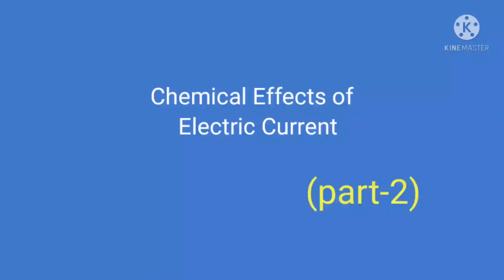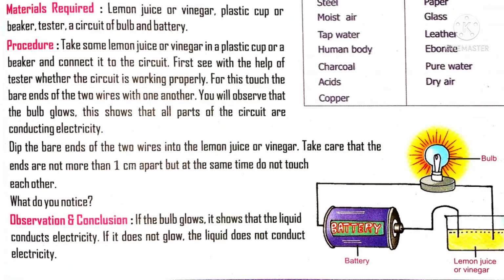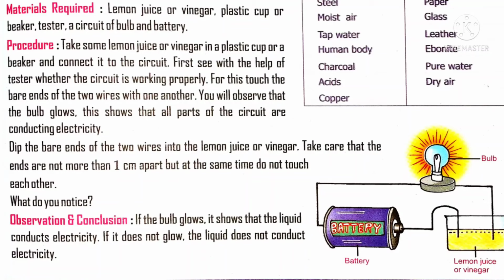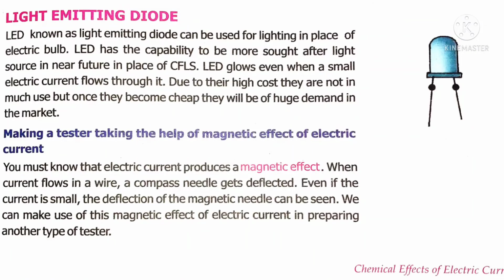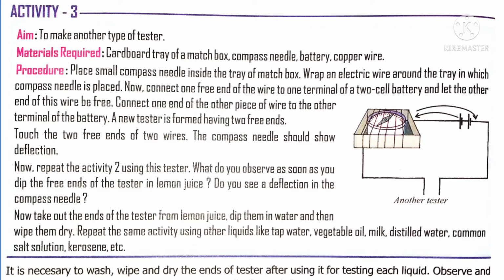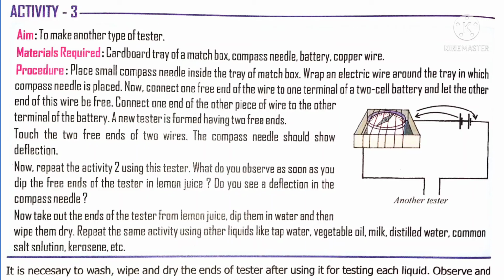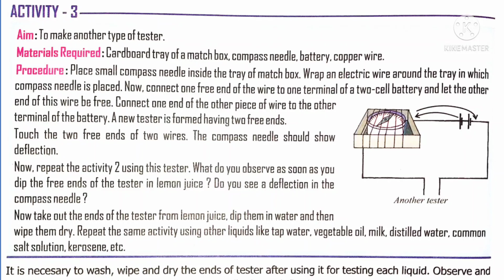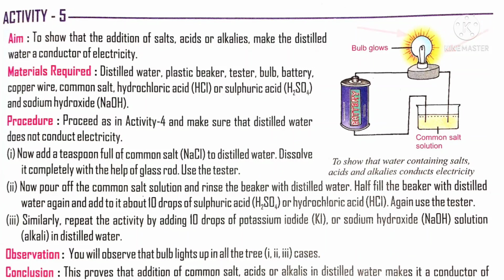Class-8, Chapter-13 (part-2)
chemical effect of current